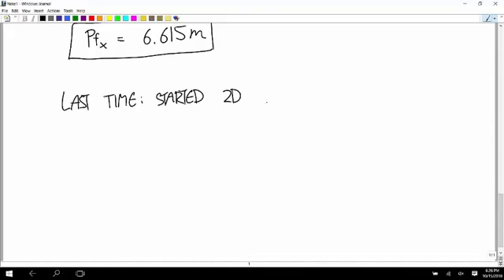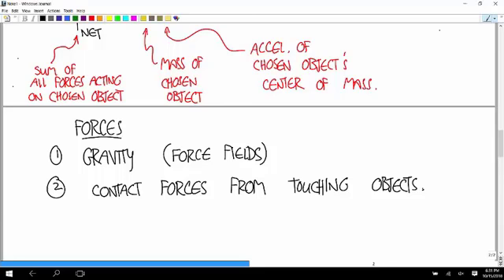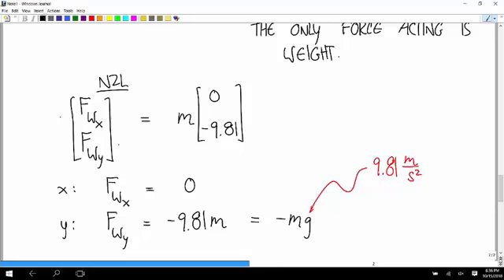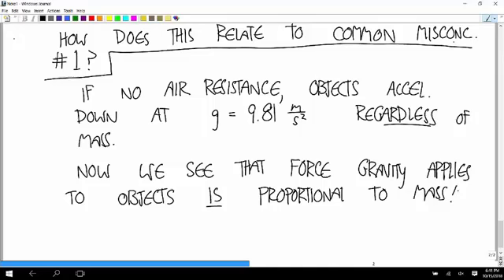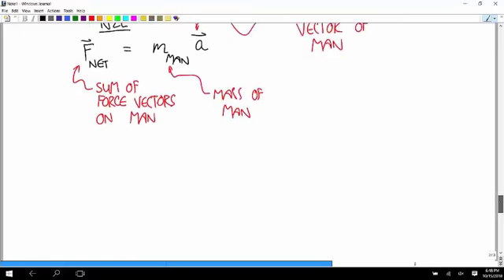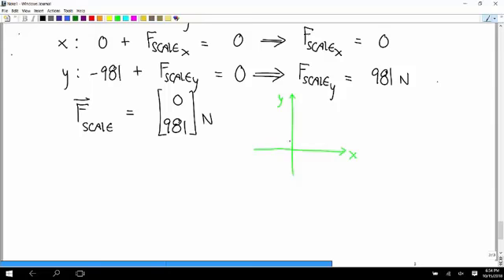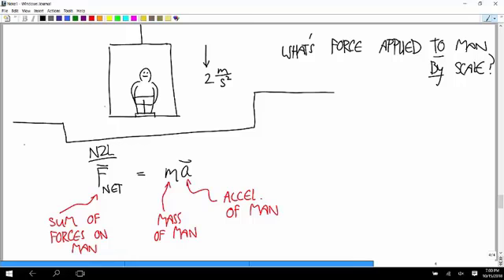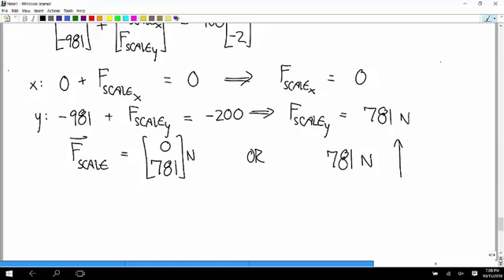5b. Newton's 2nd law and weight